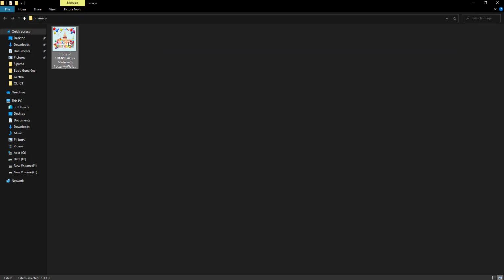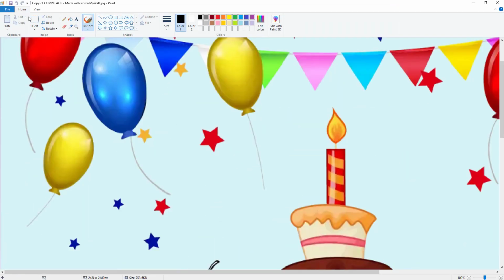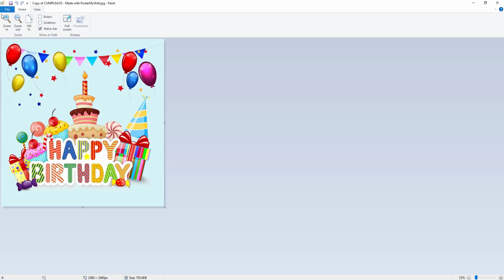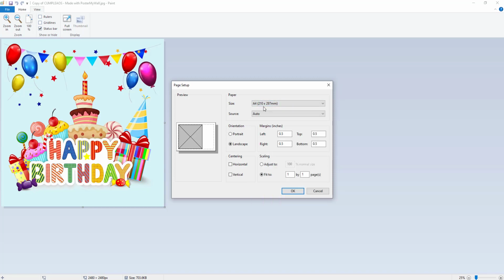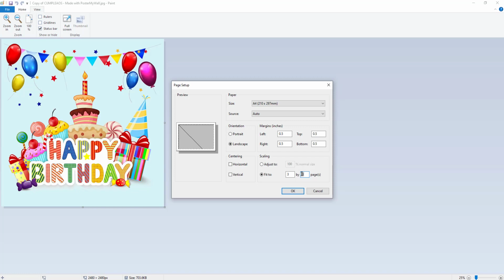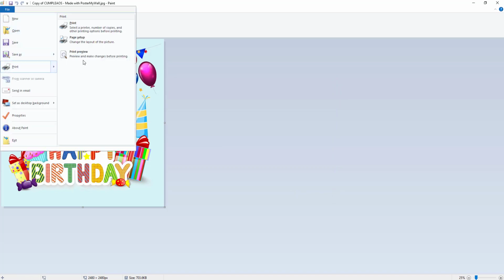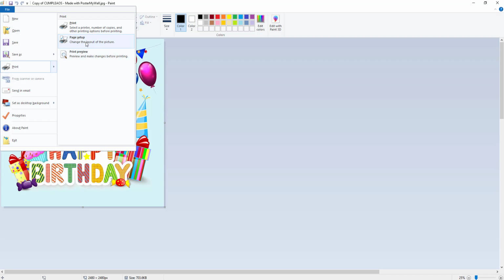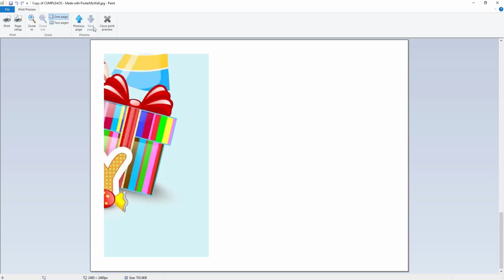How to Print a Large Image to Multiple Pages using MS Paint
This video  shows How to I split an image into multiple pages in Paint